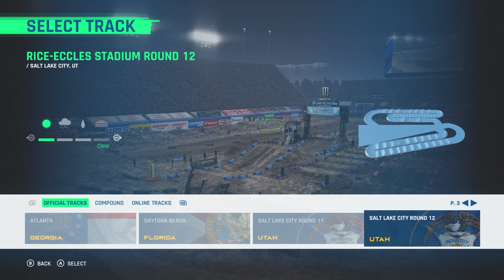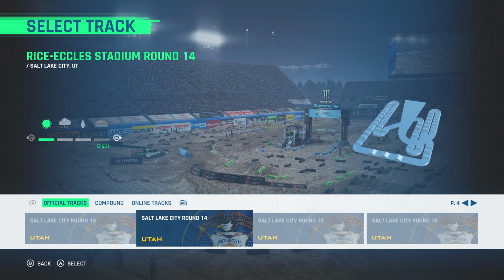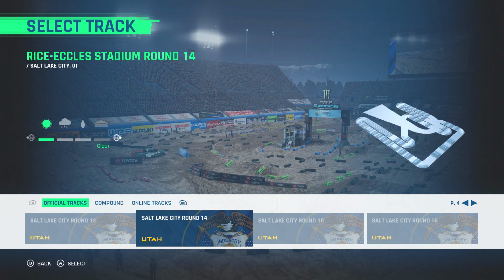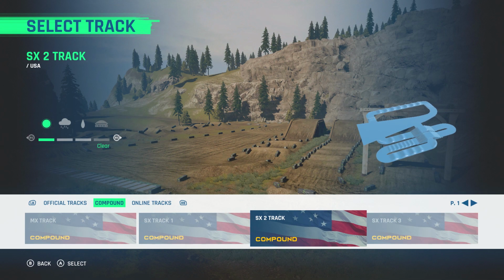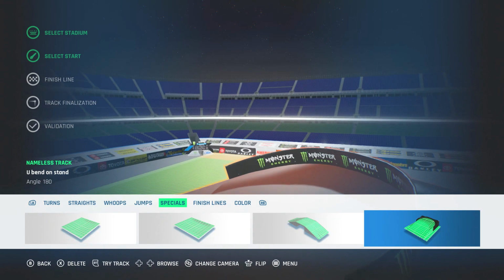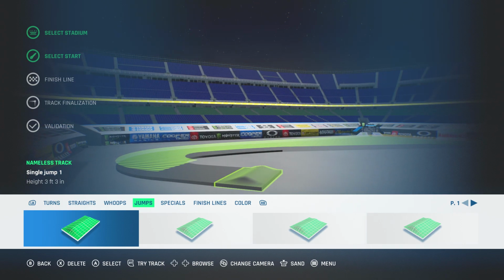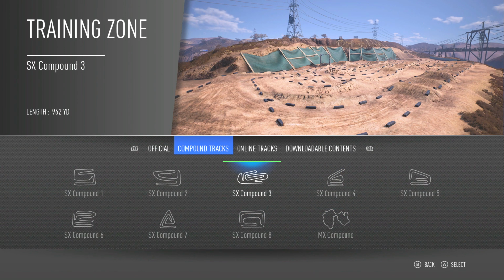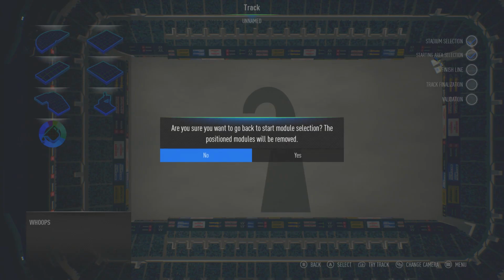Supercross 4 vs. Supercross 3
Monster Energy Supercross: The Official Videogame 4 vs Monster Energy Supercross: The Official Videogame 3 Review Gameplay Comparison